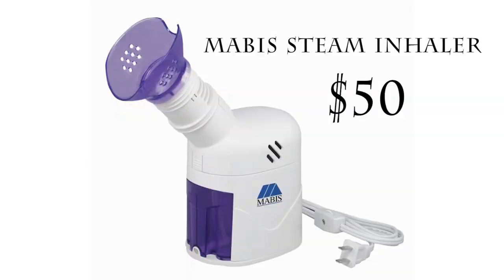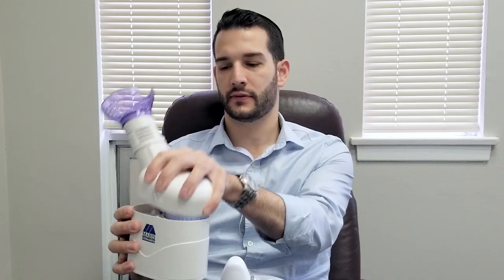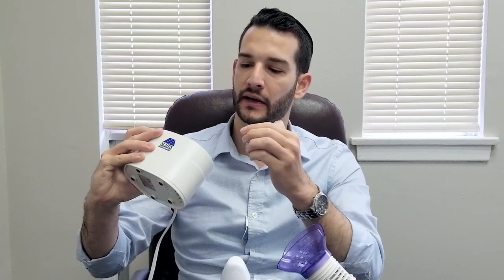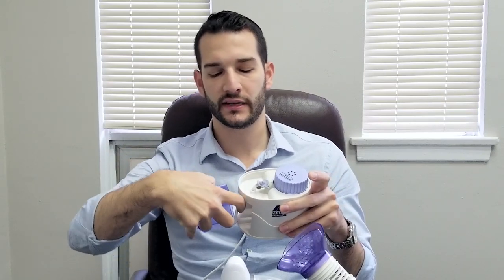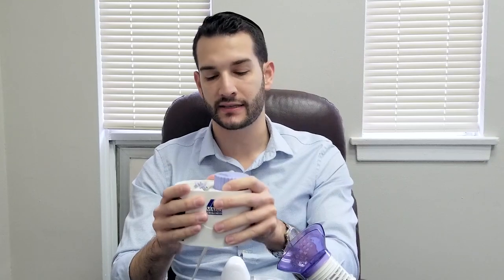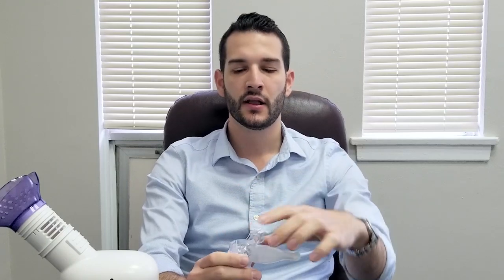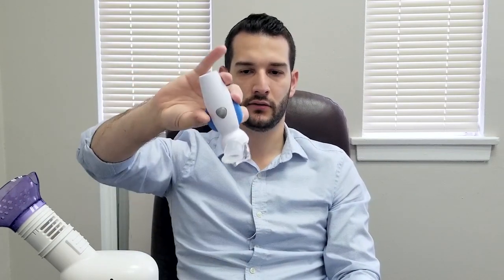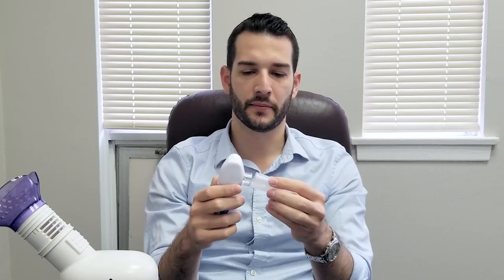Steam Inhaler vs. Nebuliser for SINGERS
Some info on nebulizers and steam inhalers for voice users. If you sing, if you act, if you're a lawyer...etc...you should have one of these. They can be a life saver when you have a sore throat or a hoarse voice. They help to moisturize the voice.

Purple Mabis Steam Inhaler

Blue Air Angel Nebulizer